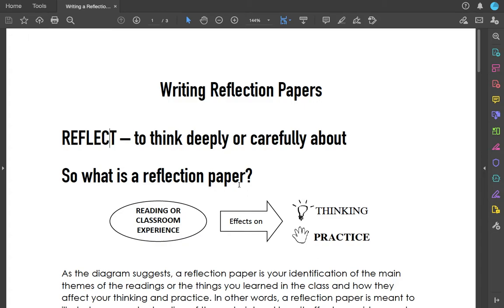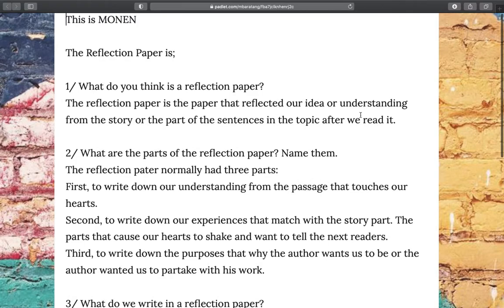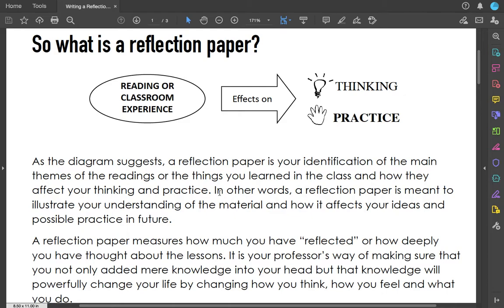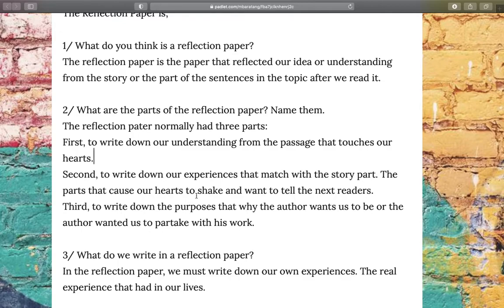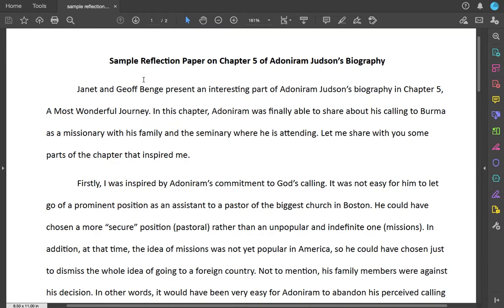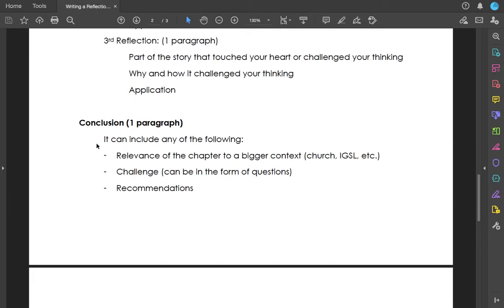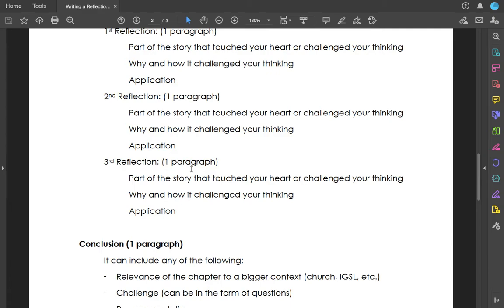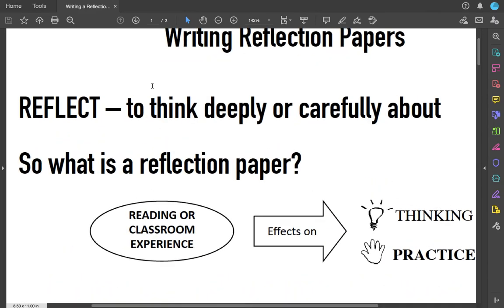Writing a Reflection Paper